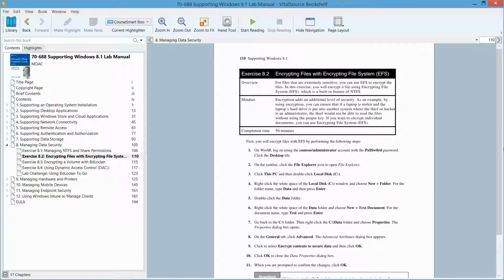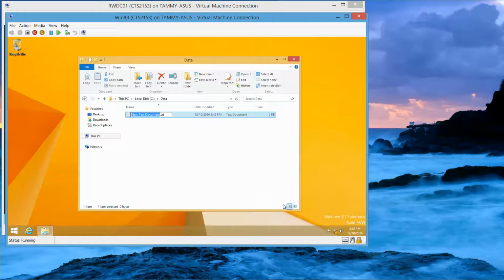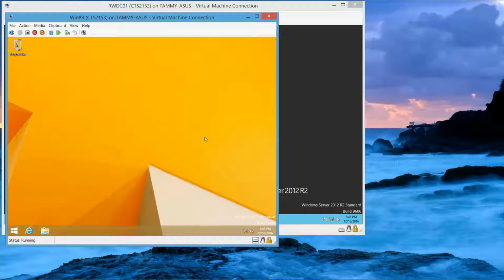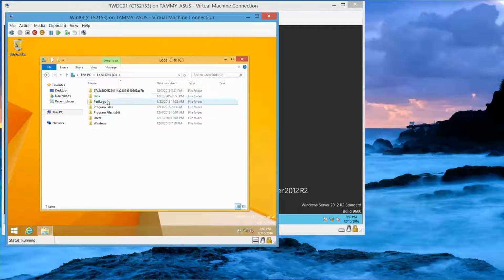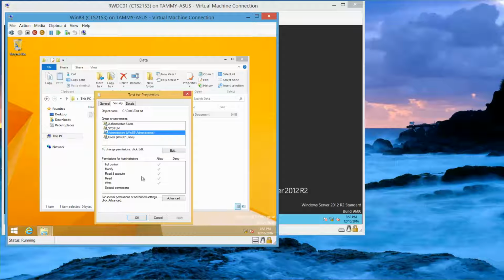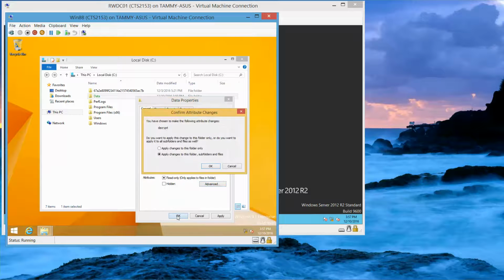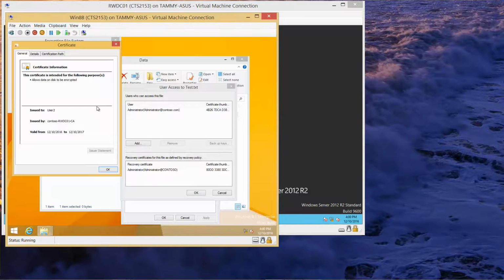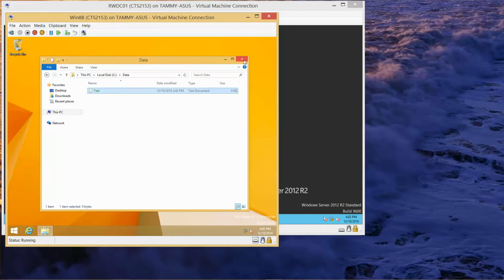70 688 Lab 8 Ex 8 2 Encrypting Files with Encrypting Files System EFS